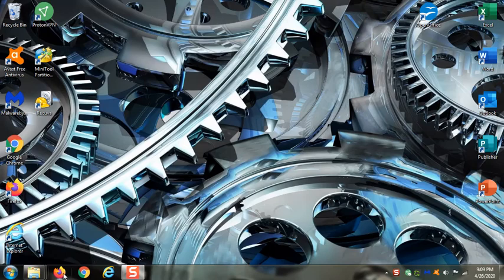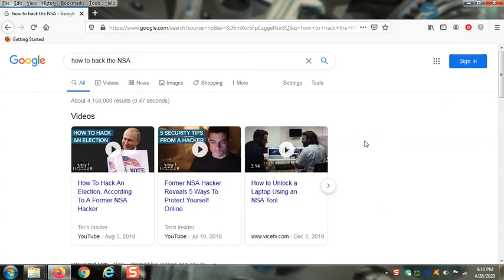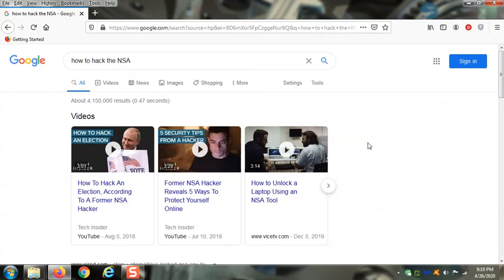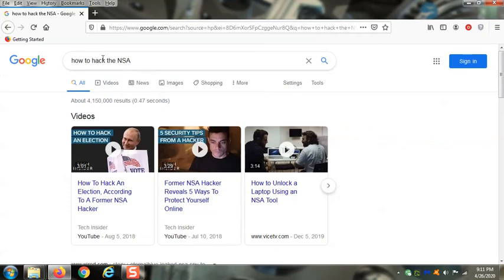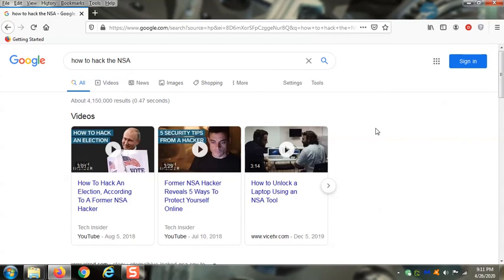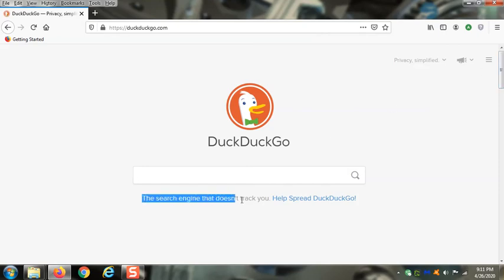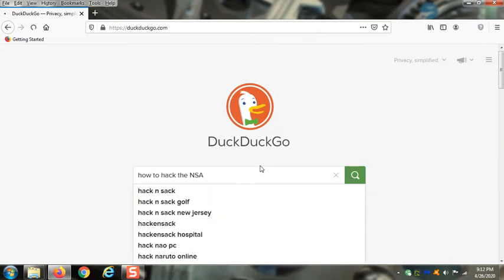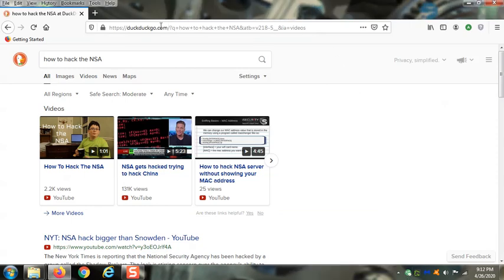Who is watching you? Stay anonymous when surfing the web!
Tired of being tracked?  Don't want the government to watch you and see what you're doing?  Want to know how to stay 100% TRULY anonymous online?  Do you realize how many times your personal information is seen, collected and resold to others, just by surfing the web through your favorite search engine?  This short video show you a very simple way to search the web 100% anonymously, without ever being tracked or monitored, and completely free.  If online privacy is a concern for you, you need to watch this video!

Scott's YouTubey stuff wish list:

Hardware ---
- 142-piece magnetic electronics precision screwdriver set with 120 bits
- Netgear A6100 wifi adapter
- Cordless, rechargeable air duster 6000mAh 10w fast-charging